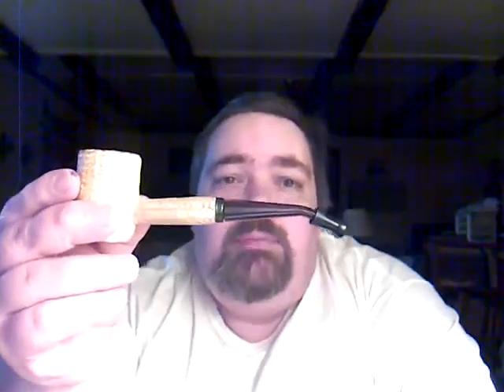Sutliff Private Stock (Sunrise Smoke) Pipe Tobacco Review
Rooster Crowing
About: A rooster crowing early and gives a wakeup call at a small farm in the foothills of north carolina. great alarm or animal sound. cock a doodle do!